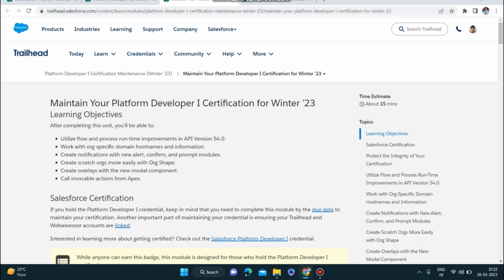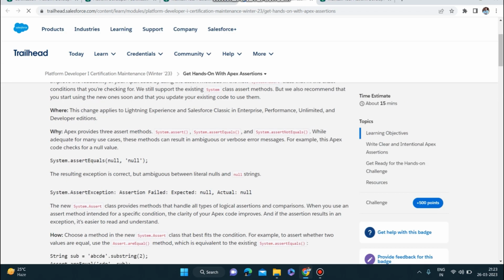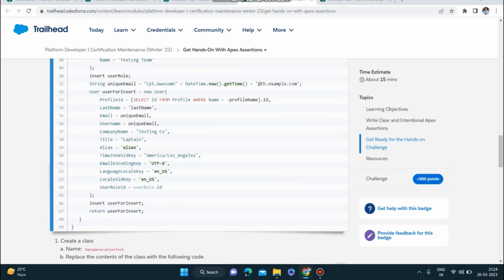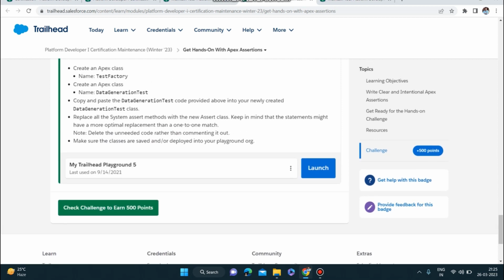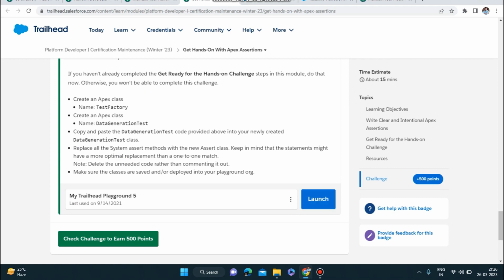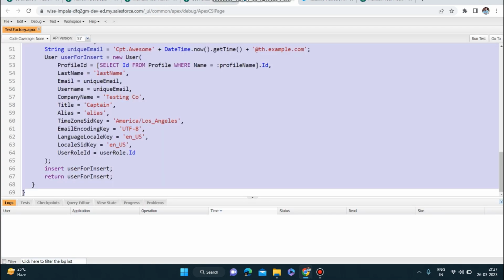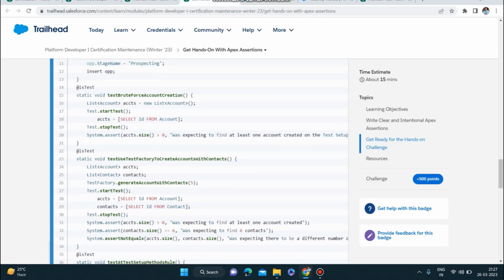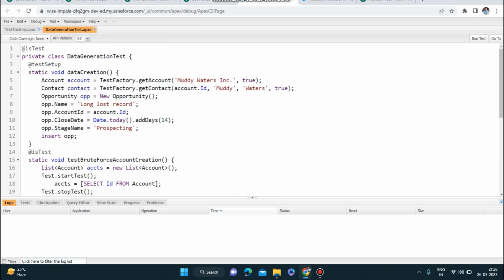Platform Developer I Certification Maintenance (Winter '23) | Full Details Answers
Platform Developer Certification Maintenance Winter'23 Full Details & Answers